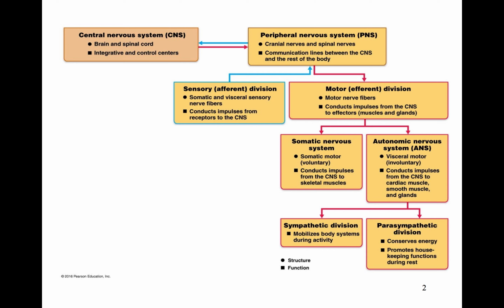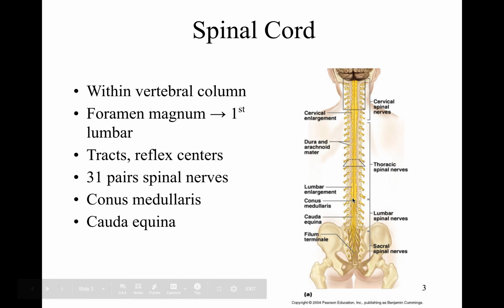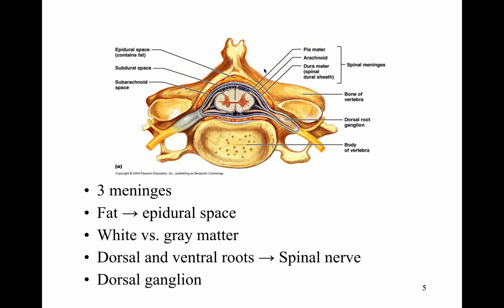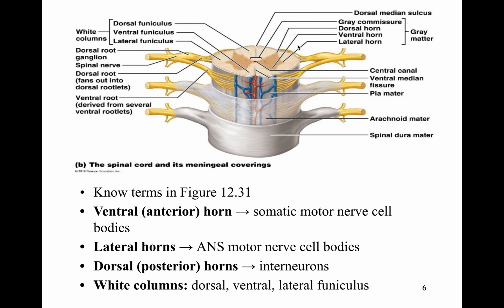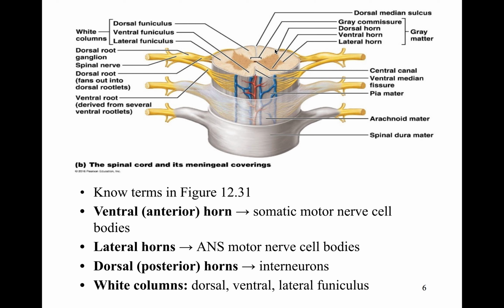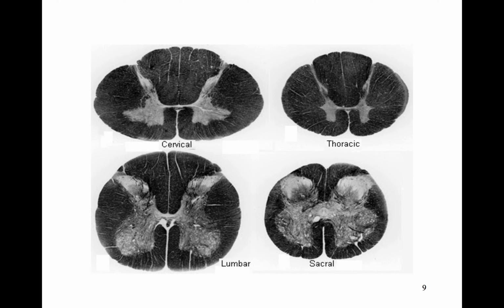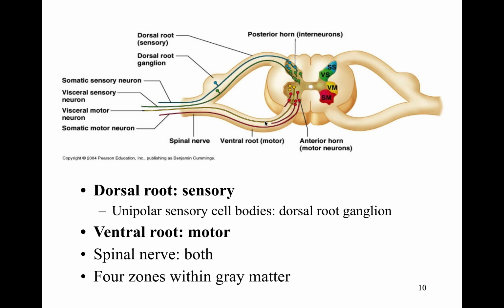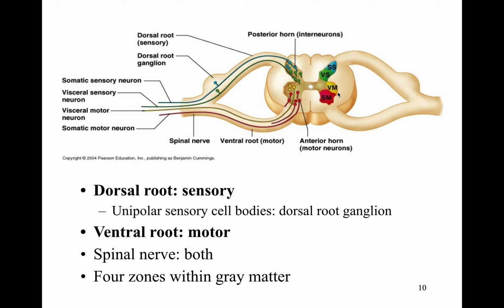BI201 Ch 12 14 Spinal Cord, Reflexes, ANS online lecture part 1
Spinal cord: introduction and gray matter organization